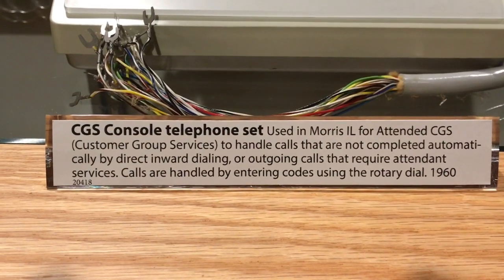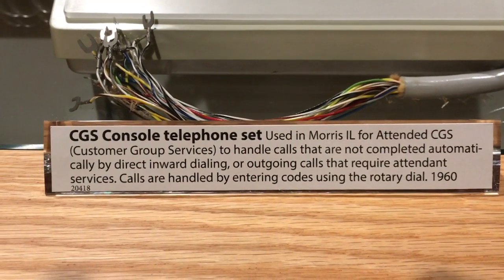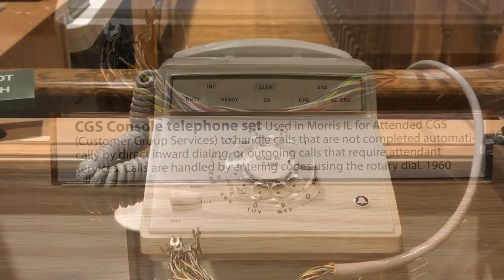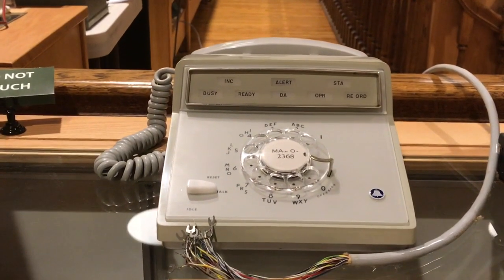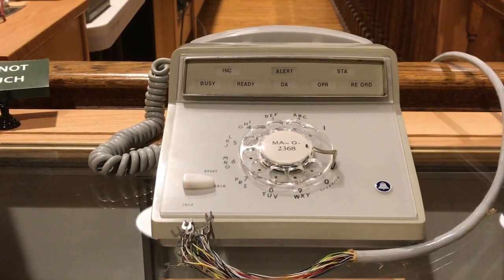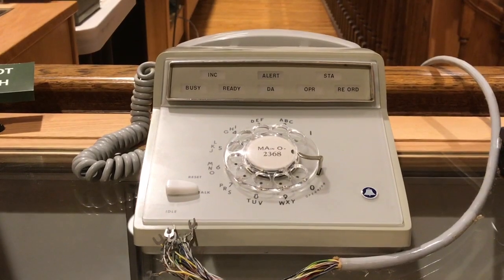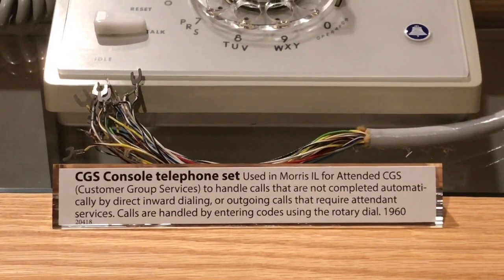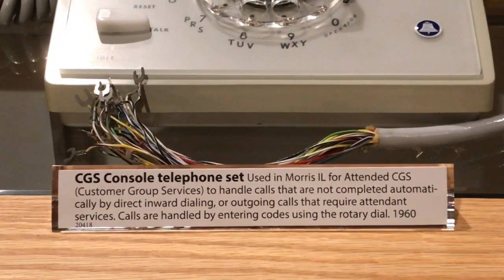Bell System Console Morris Project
A experimental telephone for use with a Modified crossbar switching system.